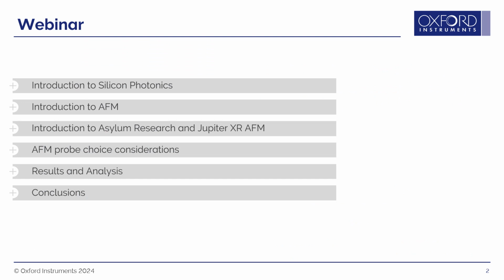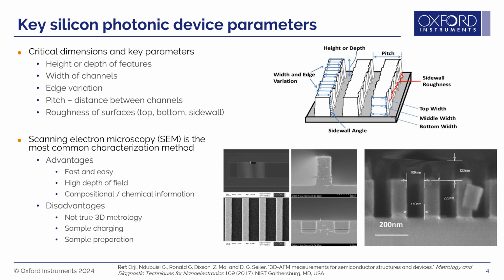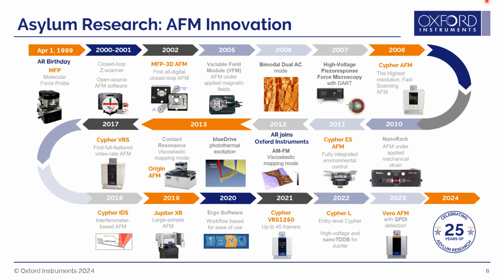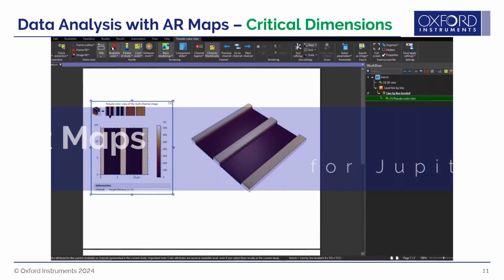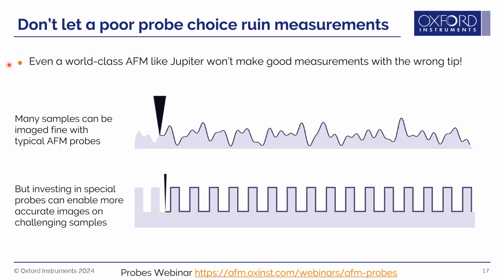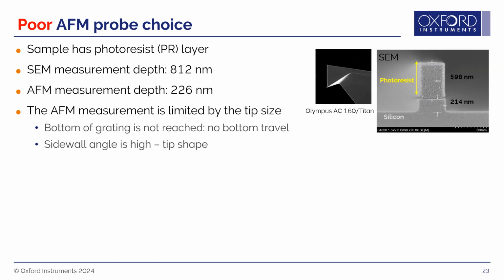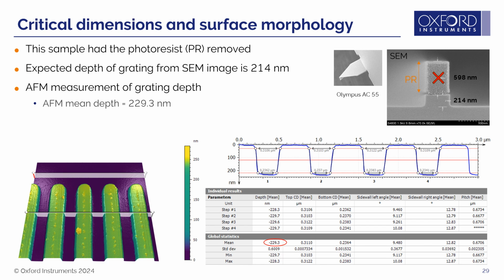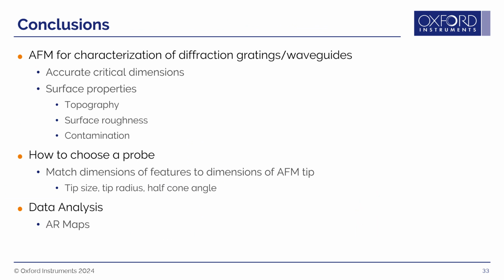Best Practices for Critical Dimension Measurements using AFM Probe Selection and Data Analysis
Silicon photonics is the study and use of silicon as the optical medium to construct photonic systems such as lasers, detectors, optical communications systems, and more. Specifically, silicon and SiO2 patterns such as gratings, lines, and sawtooth facets are fabricated on silicon to manipulate light. Accurate characterization of these patterns is important for process development and device optimization. Atomic Force Microscopy (AFM) is a non-destructive, probe-based technique that scans a sharp tip over a surface of interest to generate images of a surface. AFM provides three-dimensional spatial resolution with little or no sample preparation, making it an indispensable tool for characterizing nano- and micro-scale surface structure. This webinar focuses on AFM probe selection and data analysis for a range of critical surface features encountered in the silicon photonics research field.